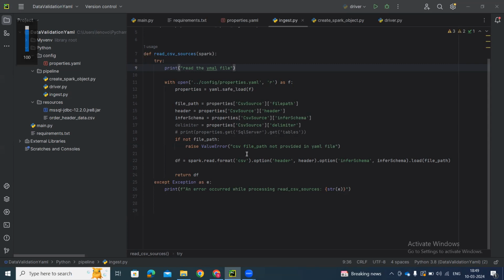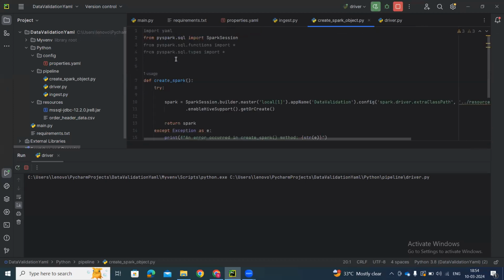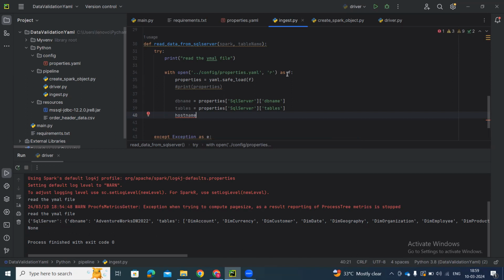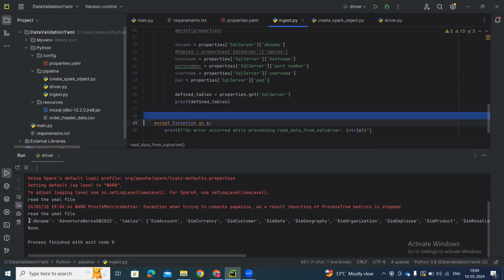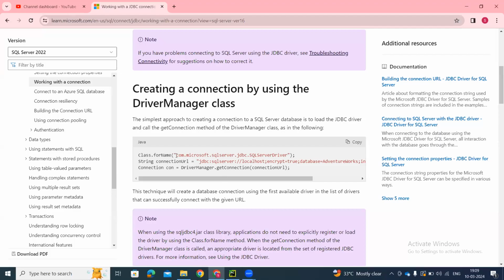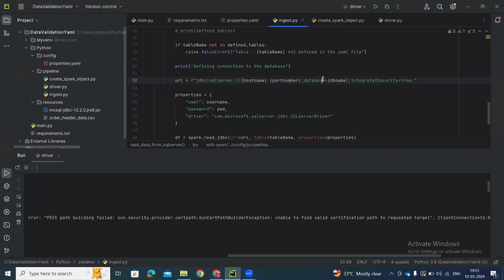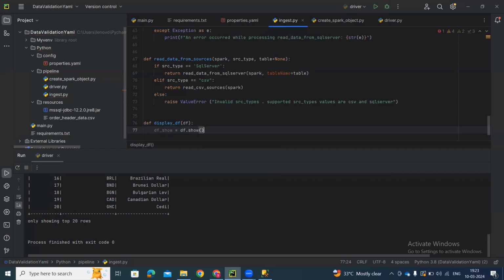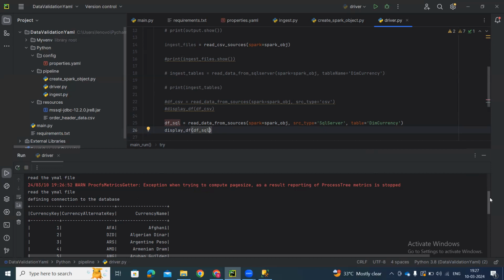Pyspark with YAML File || Part-3 || Real Time Scenario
In this video will see how to read sql server tables from YAML file
and create a pyspark df on top of that